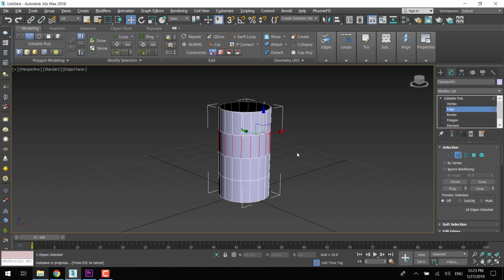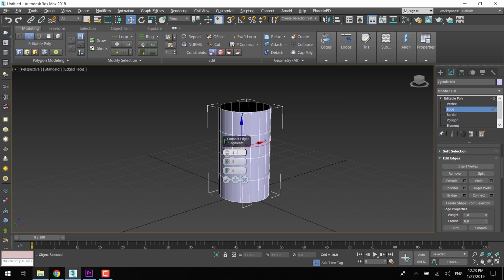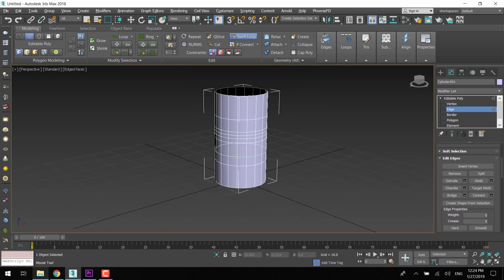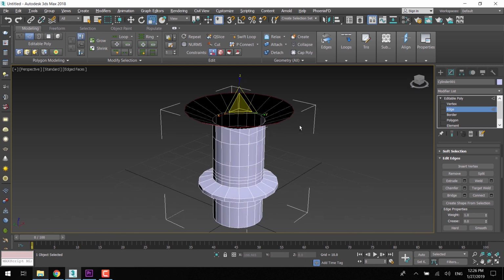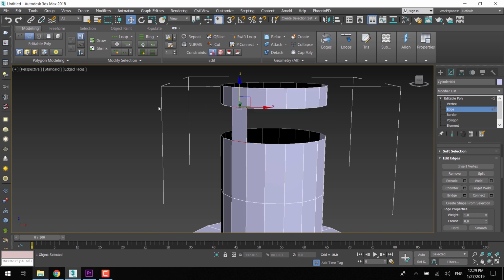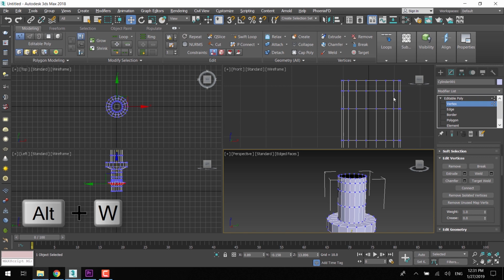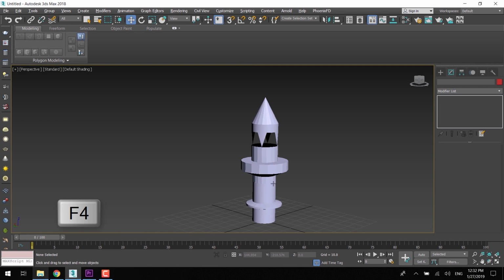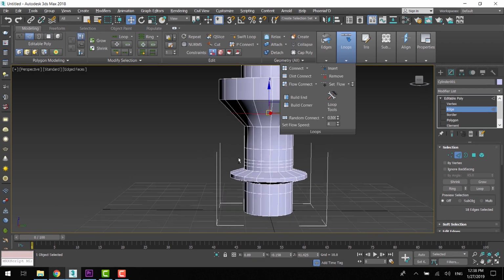Beginners Guide: Graphite Modeling Tools - Tips & Tricks Editpoly 3dsmax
Build your very own 3d Character in 3dsmax - Complete 3d Modeling Guide (uplift your career in Film or Game Industry)

Easiest and fun way to develop 3d Animated character in 3dsMax without using any plugin and without any scripting.

In this Part-I you will go through the complete 3d Modeling Guide for beginners.

In this course I am going to cover all the steps from Sketch to 3d modeling, UV Unwrapping, Texturing, Rigging, Skinning, Facial Expression And Facial Controls to Animate them, and  Procedural Animation readily available in 3dsmax ‘Character Animation Toolkit’.

At the completion of the course you will be able to develop your very own tailored 3d Animated Characters for your clients, university or school projects, enhance your portfolio, get more views on Youtube making engaging content.

3dsmaxtutorial